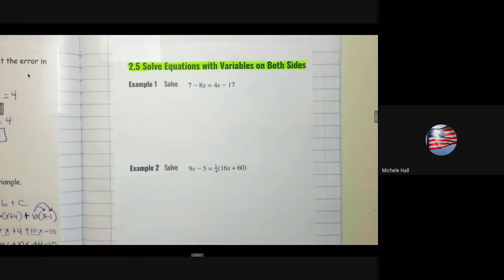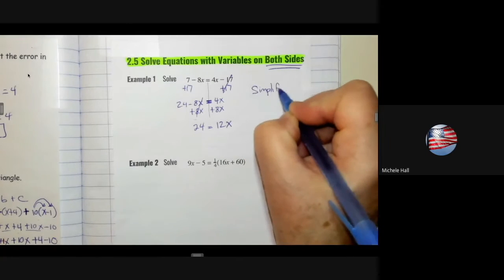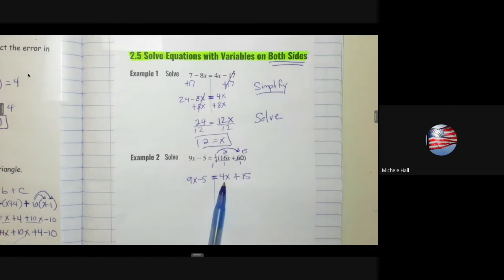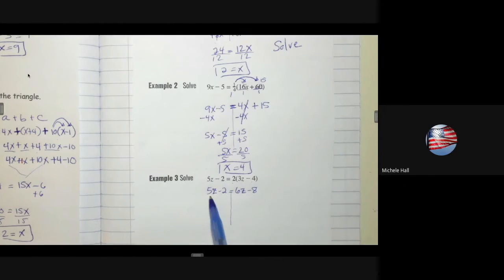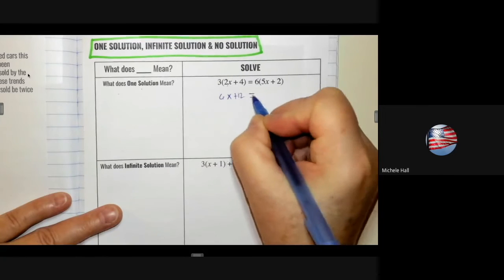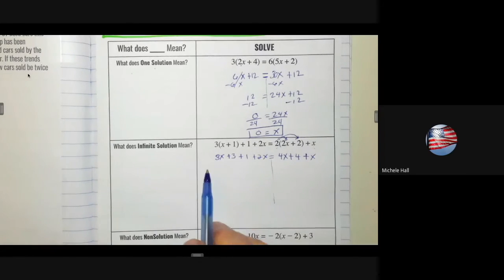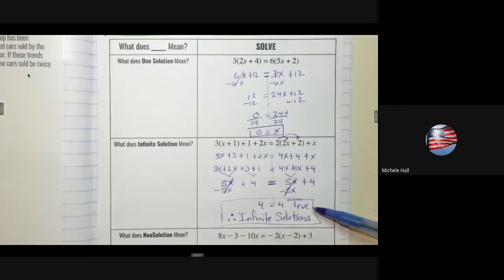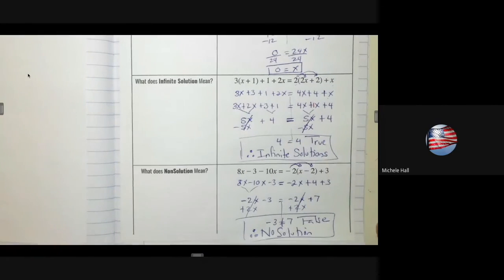2.5 Multi Step Equations with Variables on Both Sides